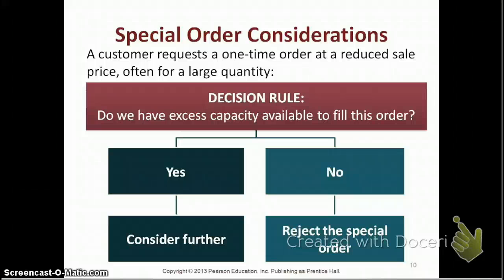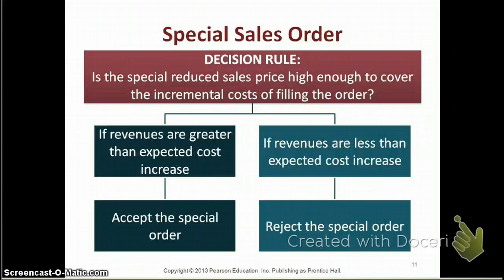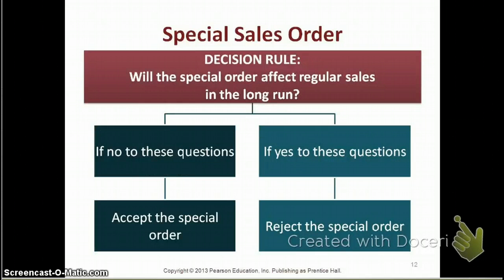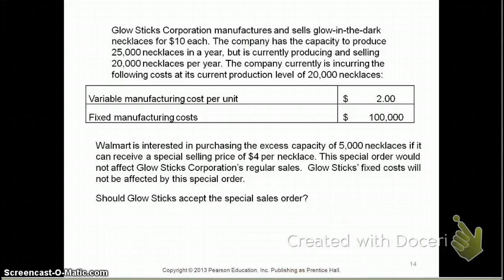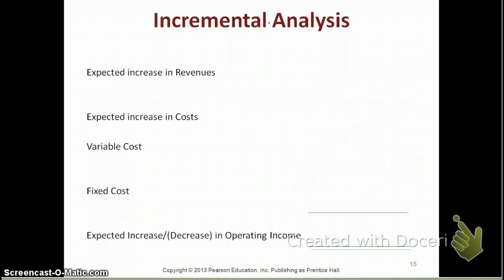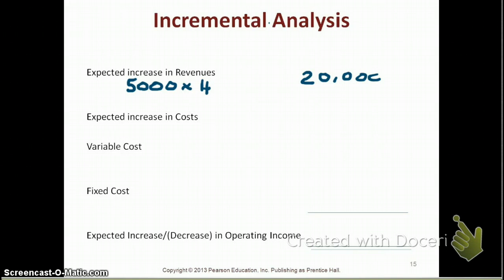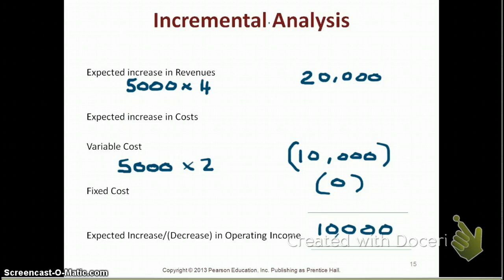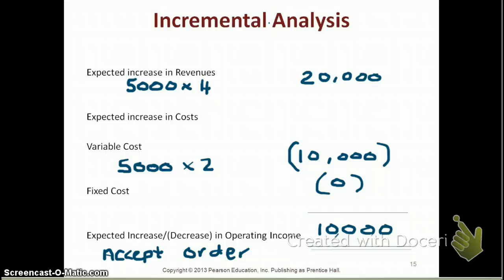8.1 Special Orders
Special Orders